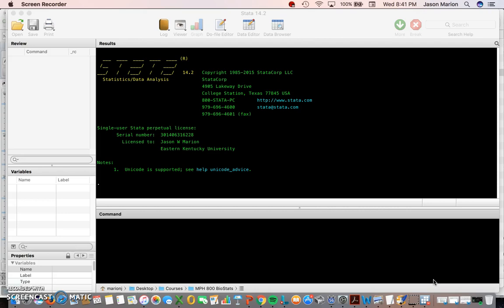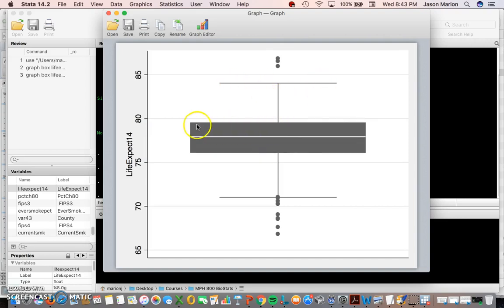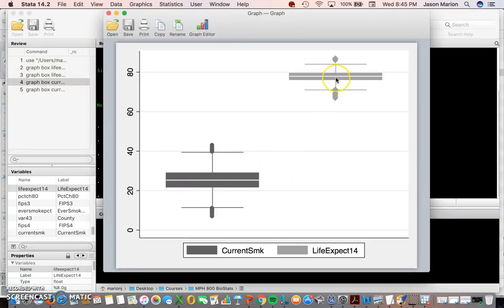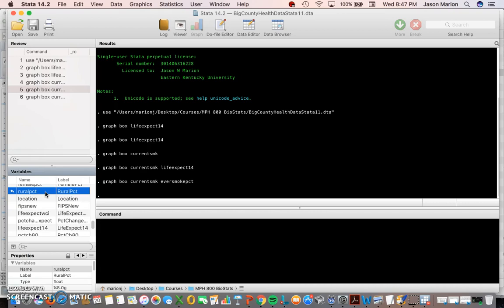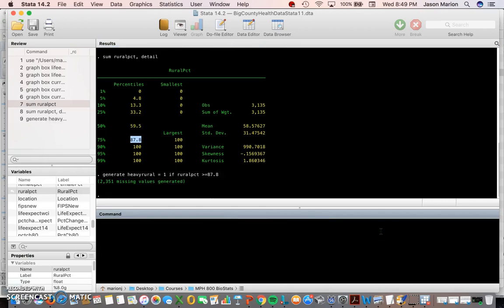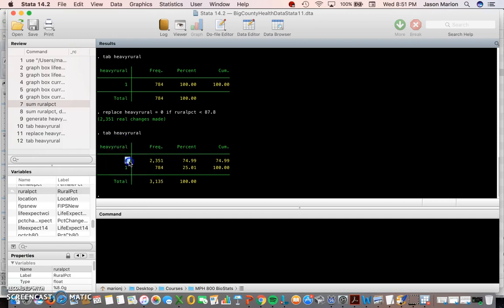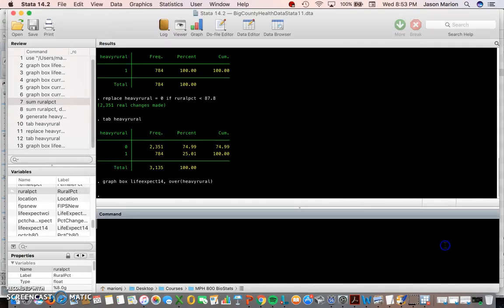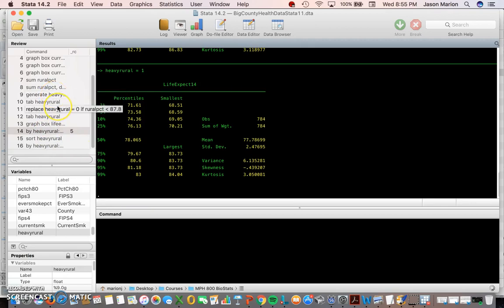Part 1 for Using Boxplots & Exploring Creation of Categorical Ordinal Data in Stata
In this video, users are introduced to Stata for exploring county-level life expectancy data using box-and-whiskers plots (box plots) and summarize (sum) commands. Data are also converted from continuous to categorical using "generate" and "replace" commands.